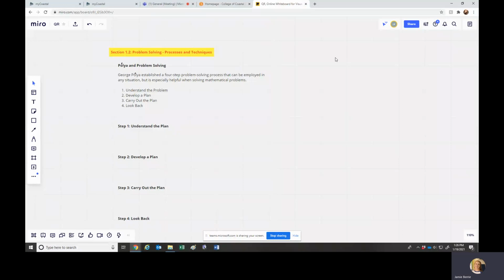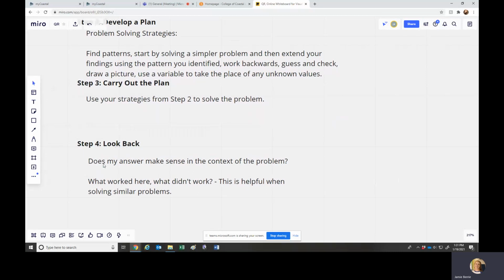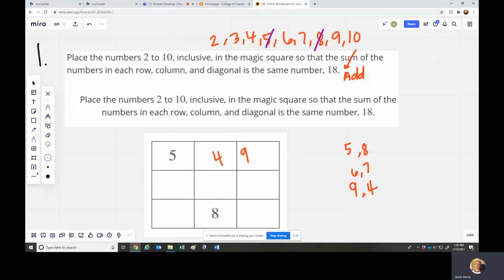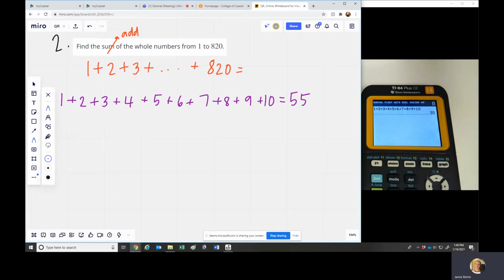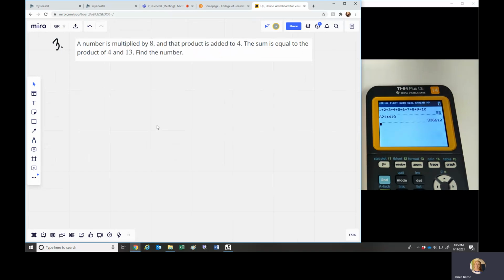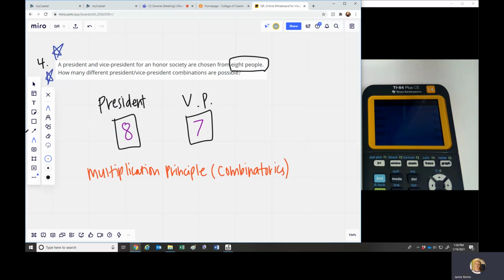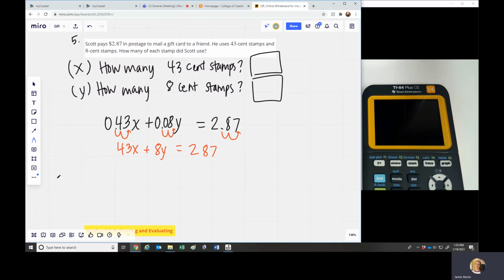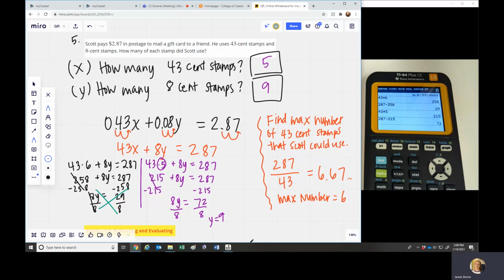Section 1.2 Lecture Video - Problem Solving: Processes and Techniques